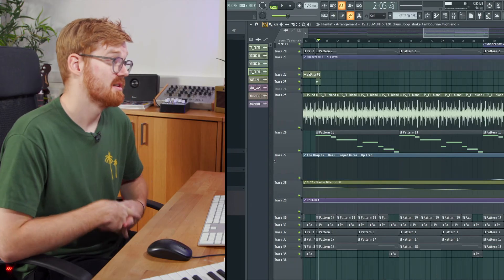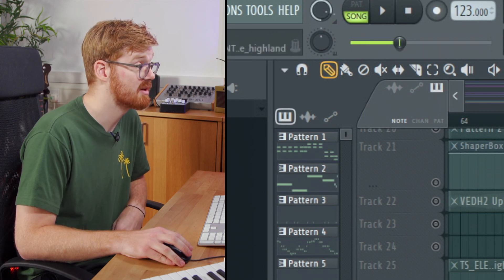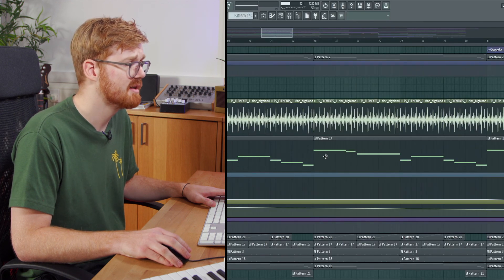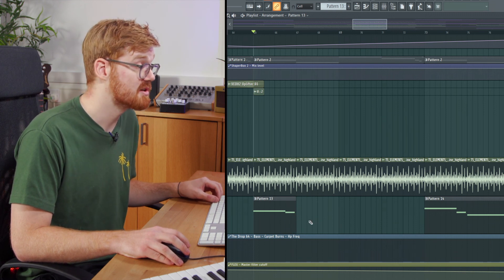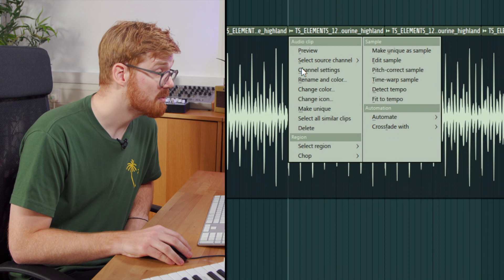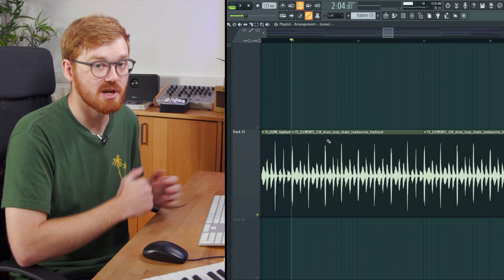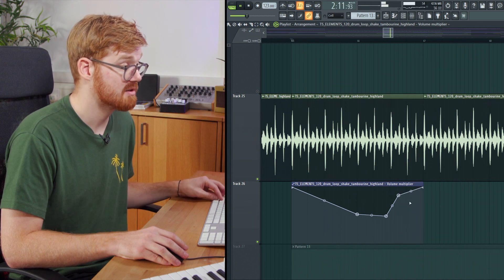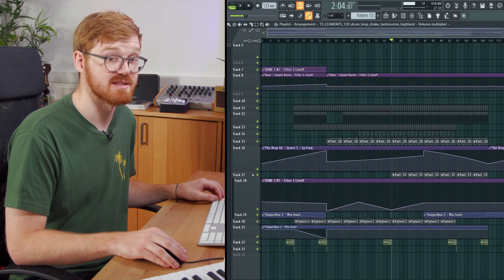FL Studio Tips – Understanding Playlist Clips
In this beginner's tutorial, Max Venus gives you an overview of the different types of Clips in FL Studio's Playlist. You'll learn what each Clip type can do and how to add variation to both MIDI and Audio Clips by chopping and changing. You'll also get a quick glance into Automation Clips to make instant volume fades.

Chapters
0:00 Start
0:11 Clip types
1:07 Make Unique Pattern Clips
2:31 Audio Clip Chops
3:29 Automation Clip
4:10 Summary
4:30 Recap